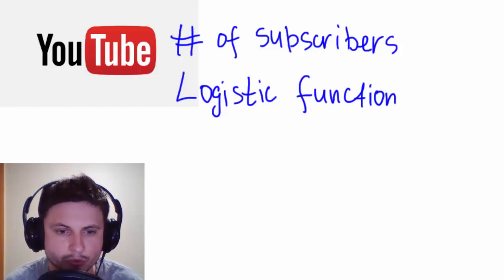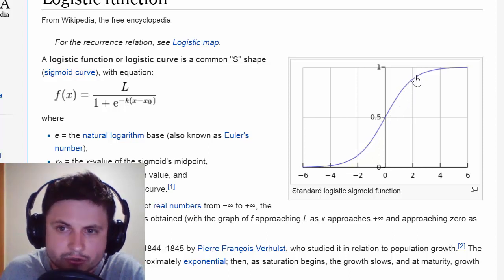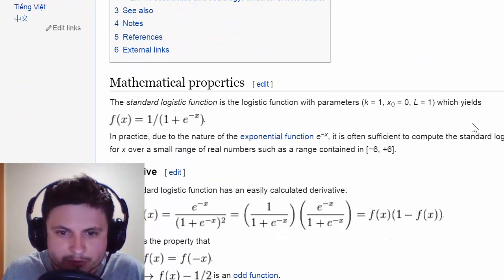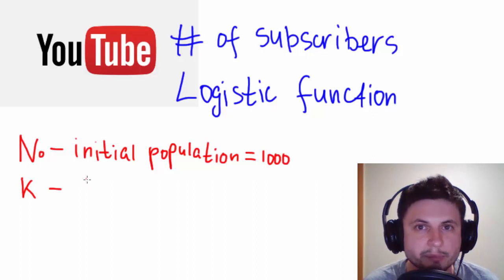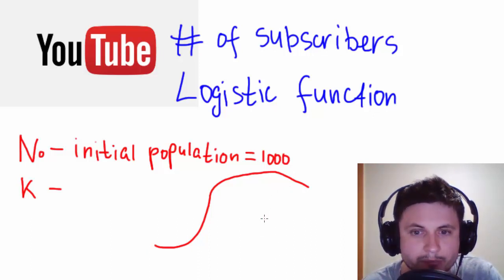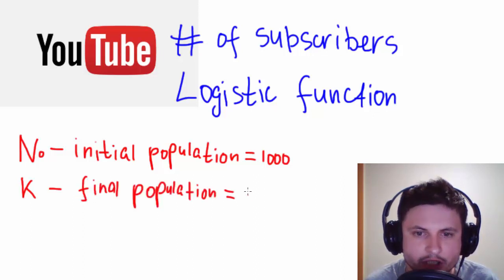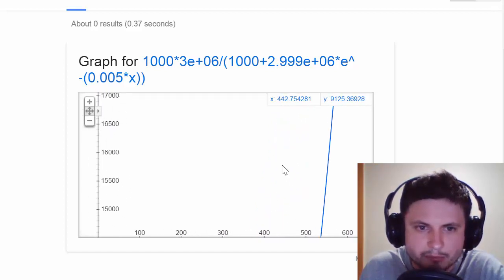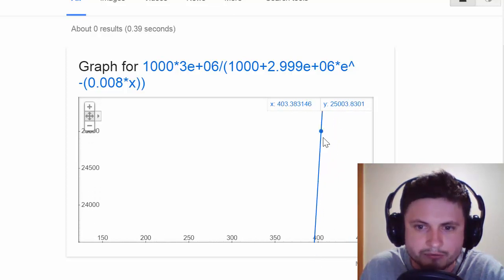Logistic Functions + YouTube Subscribers = YouTube Mathematics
Have you wondered how to calculate your own YouTube channel growth or how to calculate your own subscribers? Here's how!